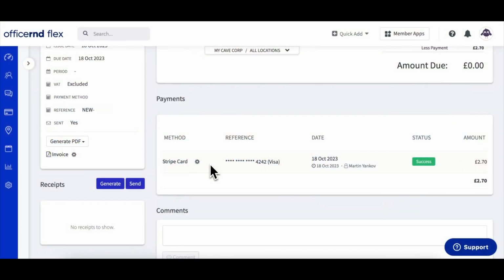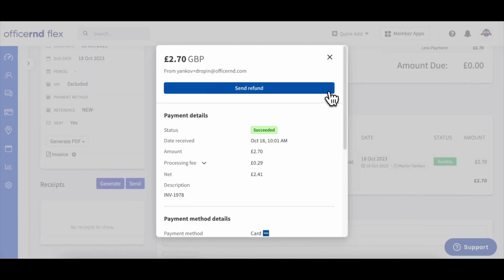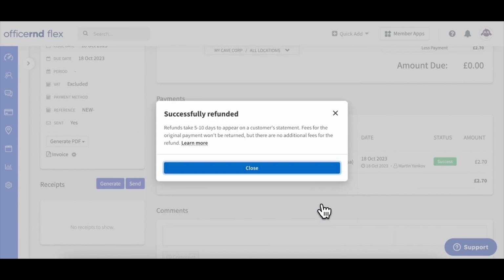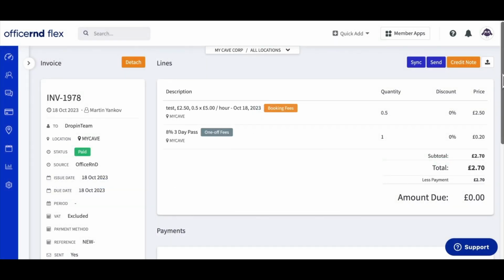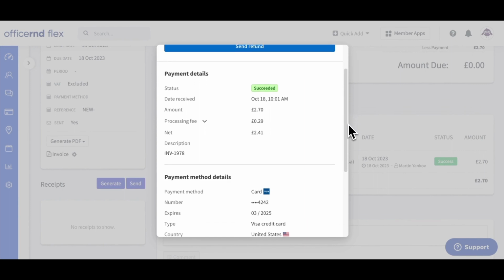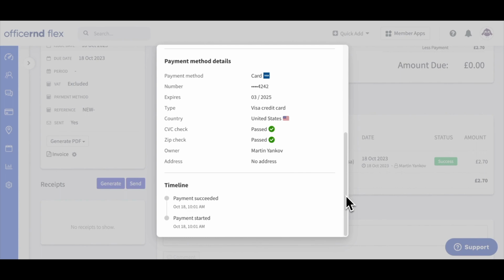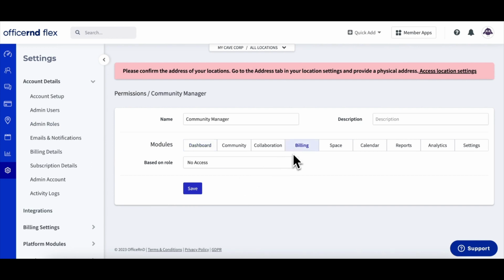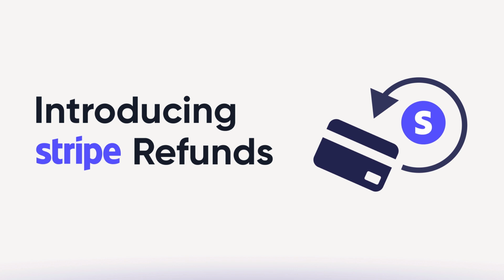Stripe Payment Refunds - OfficeRnD Flex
Operators can now effortlessly refund Stripe payments directly from within OfficeRnD Flex, ensuring a smooth experience for staff and members.

00:00 - Issue Stripe Refunds through OfficeRnD
00:39 - Review Stripe Payment Details
00:58 - Manage Refund Permissions